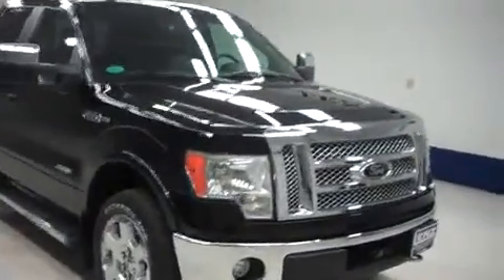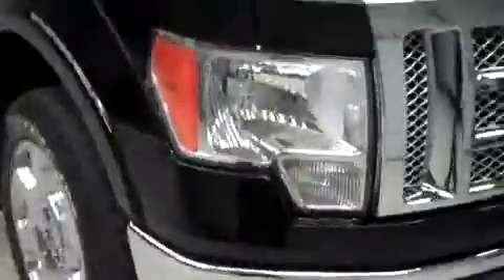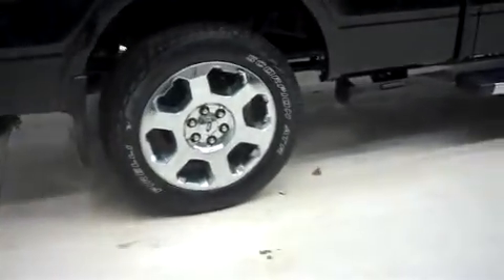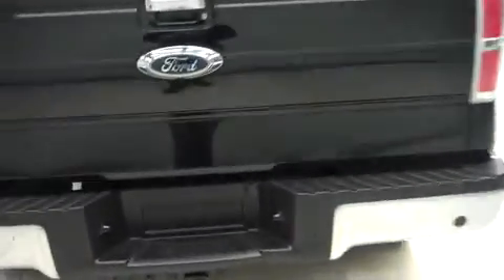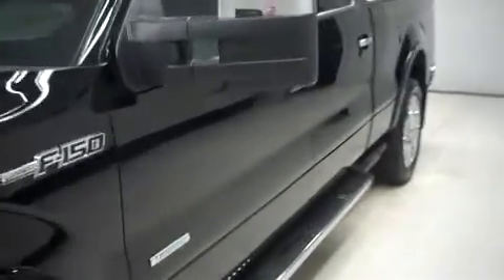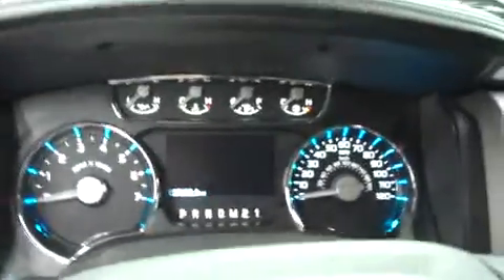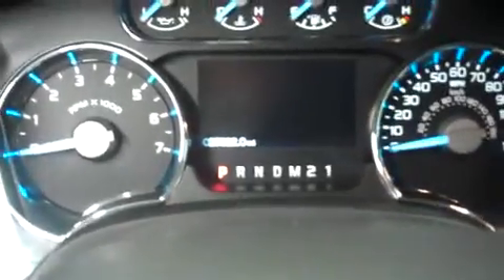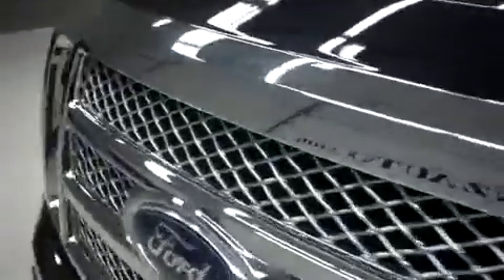2011 FORD F-150 Fond Du Lac, WI B5961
2011 FORD F-150 Fond Du Lac, WI
Stock# B5961

536 S. Seymour St

WATCH A FULL HD VIDEO OF THIS 2011 FORD F-150! 3.5 LITER V6 ECOBOOST ENGINE, AUTOMATIC TRANSMISSION WITH THE CENTER CONSOLE SHIFTER, LARIAT PACKAGE, MAX TOWING PACKAGE, FULL FOUR DOOR SUPERCREW CREW CAB, 6 1/2 FOOT SHORT BOX, DUAL POWER HEATED AND A/C SEATS, BLACK LEATHER SEATS, TURN DIAL FOUR WHEEL DRIVE, REVERSE CAMERA, STABILITRAK TRACTION CONTROL, MOON ROOF SUN ROOF, SIRIUS XM SATILLITE RADIO, POWERSCOPE POWER HEATED/POWER TELESCOPING/POWER FOLD IN TOW POWER MIRRORS WITH BUILT IN DIRECTIONAL SIGNALS, FACTORY STAINLESS STEEL STEPBARS, 3.73 GEARS WITH LIMITED SLIP, LINE-X SPRAY IN BEDLINER, PIRELLI SCORPION ATR P275/55 R20 TIRES, FACTORY 20INCH ALLOY RIMS, KEYLESS ENTRY, DRIVERSIDE DOORCODE ENTRY, FACTORY REMOTE START, POWER SLIDING REAR WINDOW, CD PLAYER, AUX JACK, USB JACK, MICROSOFT SYNC SYSTEM, SIDE CUTAIN AIR BAGS, POWER PEDALS, MULIT-FUNCTIONAL STEERING WHEEL, REVERSE SENSORS, FACTORY FLOORMATS, LOCKING TAILGATE, HOMELINK SYSTEM WITH THREE PROGRAMMABLE LIGHTING,SECURITY,GARAGE BUTTONS, L.A.T.C.H. CHILD SAFETY SYSTEM, CUAL CLIMATE CONTROL, REAR WINDOW DEFROST, FOG LIGHTS, AIR, CRUISE CONTROL, TILT, POWER LOCKS, POWER WINDOWS, CLEAN AUTOCHECK! FACTORY BUMPER TO BUMPER WARRANTY UNTIL 36,000 MILES! THIS TRUCK IS ELIGIBLE FOR A 100,000 MILE PARTS AND SERVICE AGREEMENT! THIS IS ONE OF OUR CLEANEST 2011 FORD F-150 CREWCAB 6 1/2FT SHORTBOX LARIAT BACK UP CAMERA MOONROOF SUNROOF ECOBOOST TRUCKS WE HAVE ON OUR LOT! MAKE YOUR MOVE BEFORE THIS 4WD IS GONE! 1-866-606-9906. VIEW OUR COMPLETE INVENTORY OF AROUND 500 VEHICLES
WATCH A FULL HD VIDEO!
iframe width= 560 height= 315 src= frameborder= 0 allowfullscreen/iframe